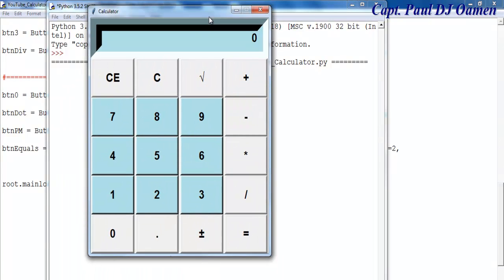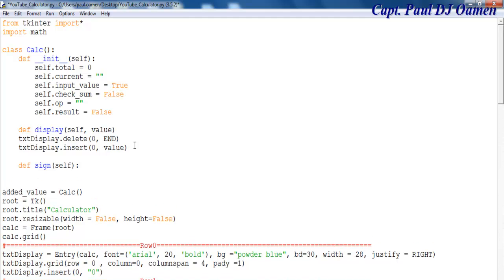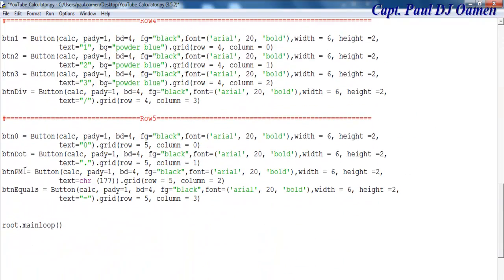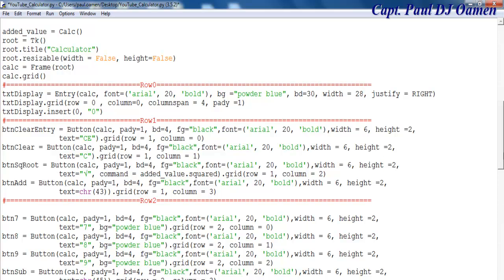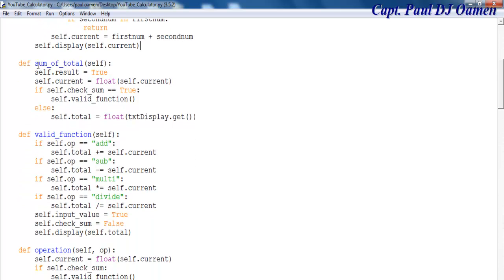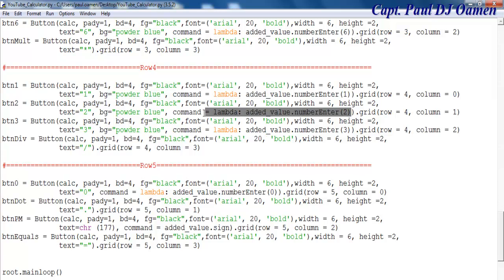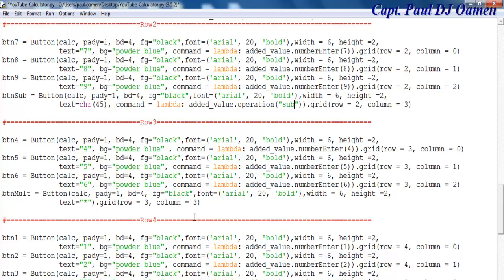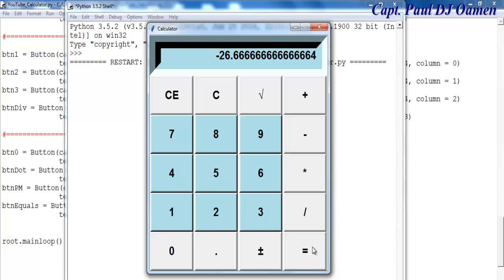How to Create a Calculator in Python - Part 2 of 2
How to Create a GUI Calculator in Python with function definition, if statement and GUI components.